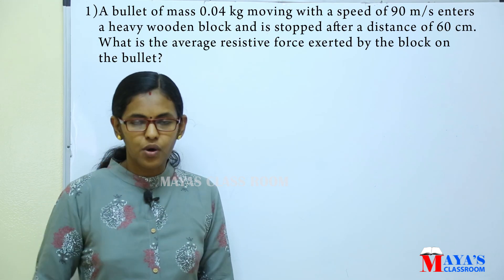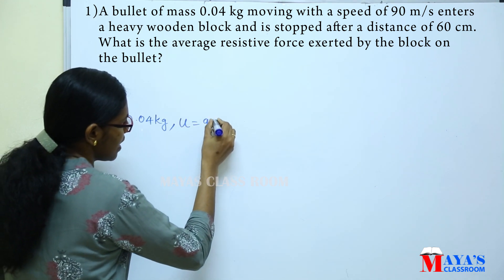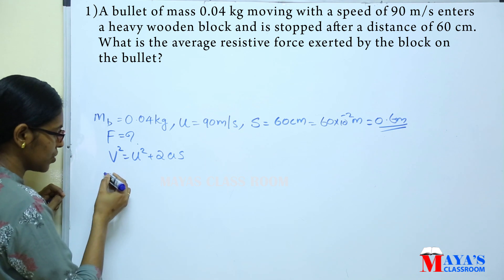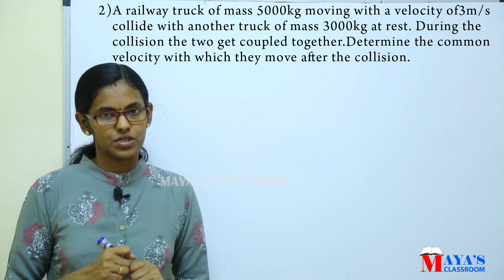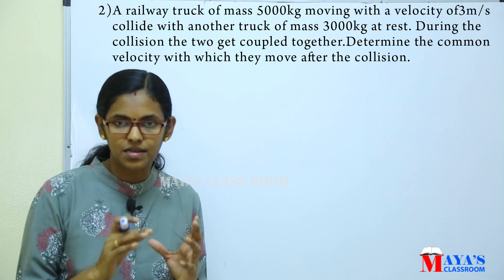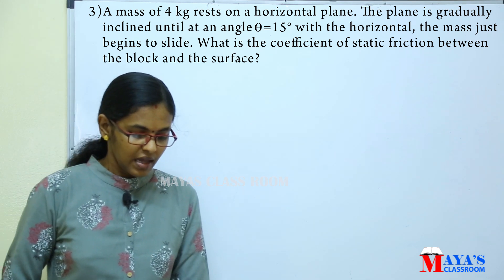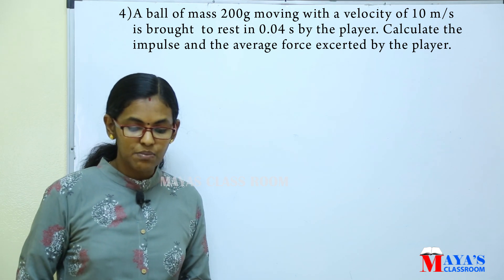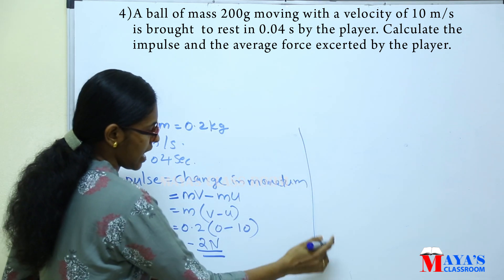Laws Of Motion// Important Questions // Focus Area// Plus One Physics // Malayalam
**  Focus Area Based Important Questions